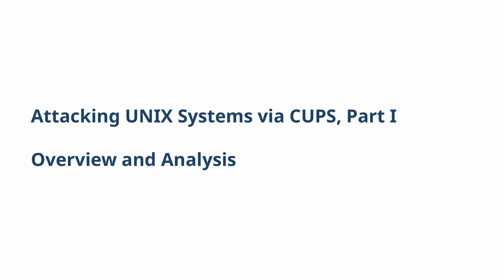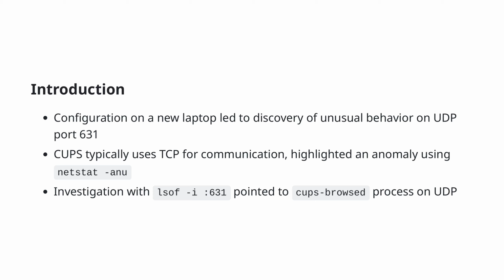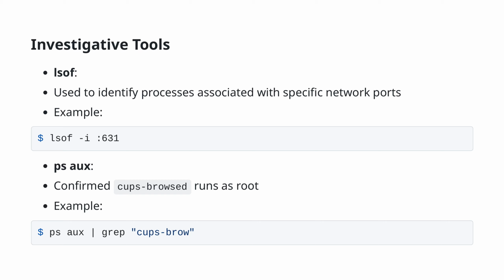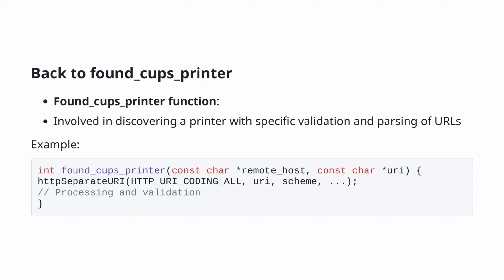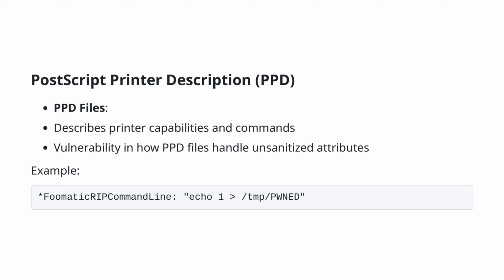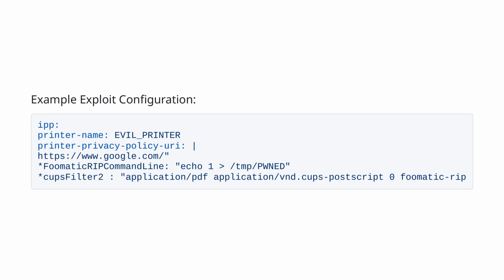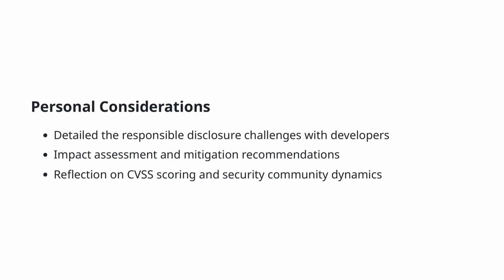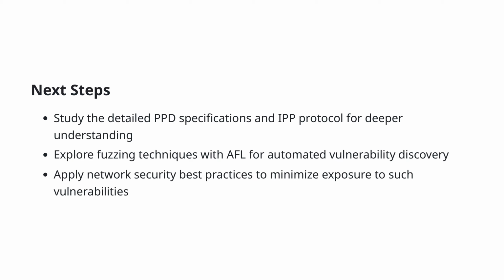Exploiting UNIX Systems via CUPS - Part I: Discovery & Analysis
In this video, we explain how UNIX systems can be compromised using Common UNIX Printing System (CUPS) vulnerabilities. This is based in the article from Simone Margaritelli published
Learn about how to identify unusual behaviors in network communications and extract information using tools like `netstat` and `lsof`.

## Key Concepts Covered:

1. Overview of CUPS and cups-browsed
2. Identifying vulnerabilities with `netstat` and `lsof`
3. Understanding stack buffer overflows and race conditions within CUPS
4. Detailed discussion on PostScript Printer Description (PPD) files
5. Crafting and leveraging IPP queries to exploit weaknesses

Stay informed and protect your systems from potential risks.